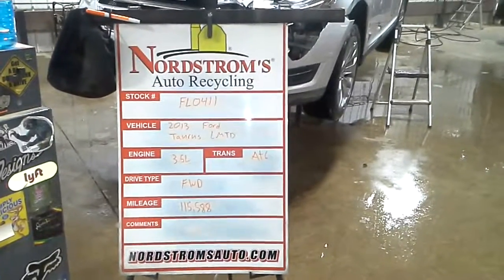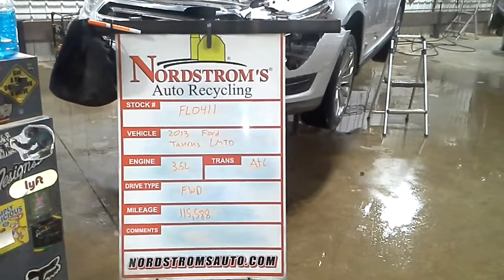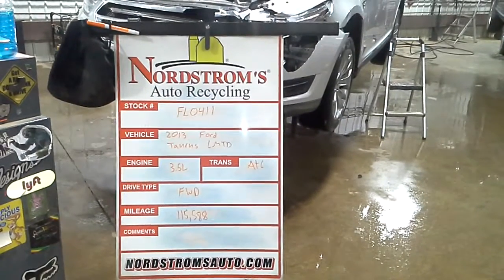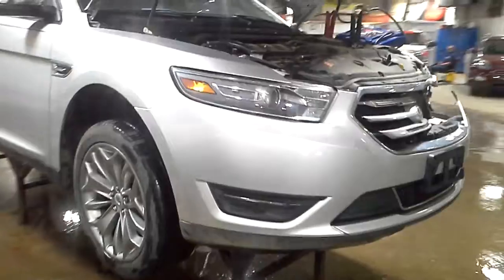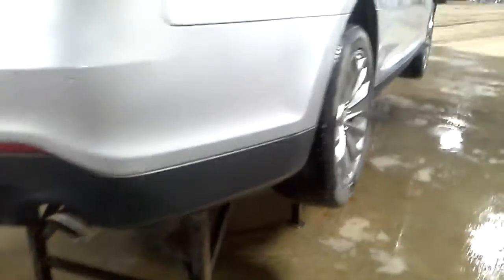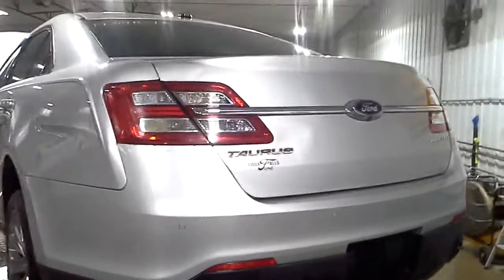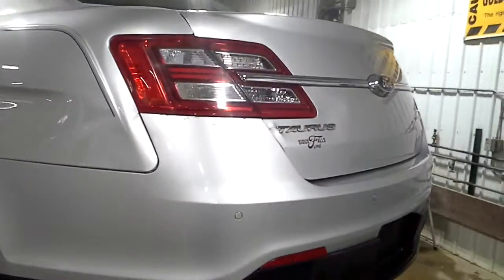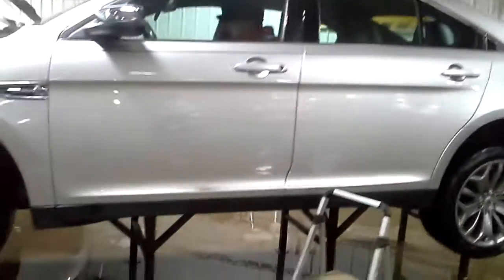PARTS FOR 2013 FORD Taurus LMTD FL0411